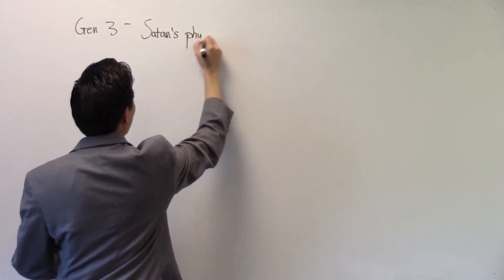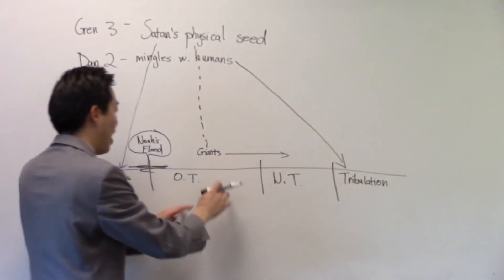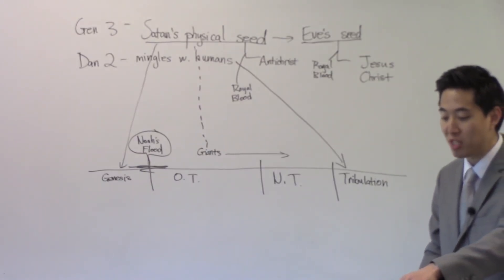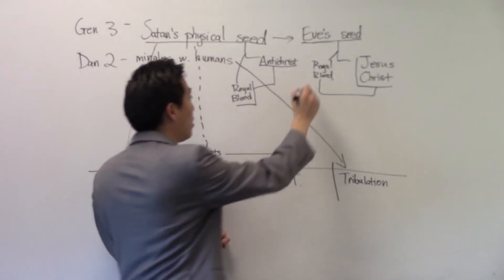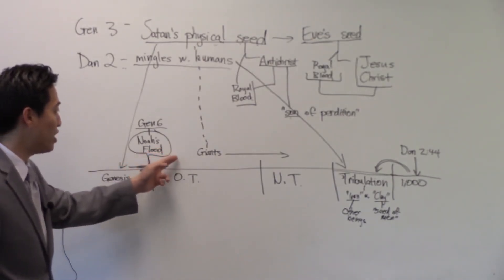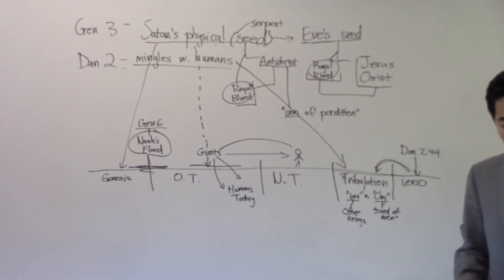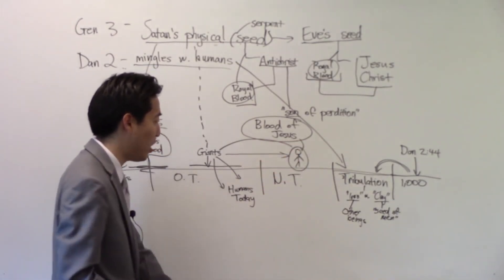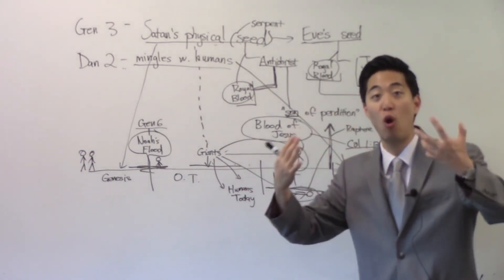Who's the Antichrist's Bloodline YOU!!! Prince Harry & Markle's Royal Wedding Dr Gene